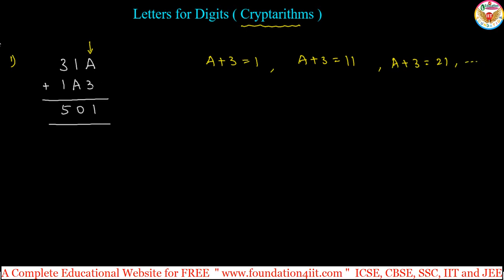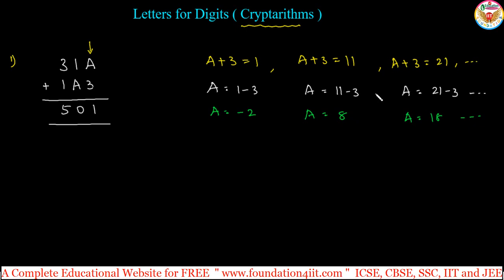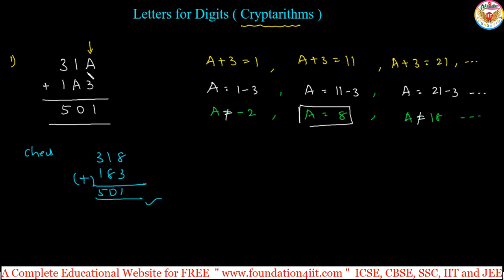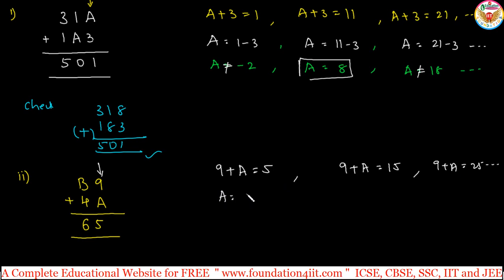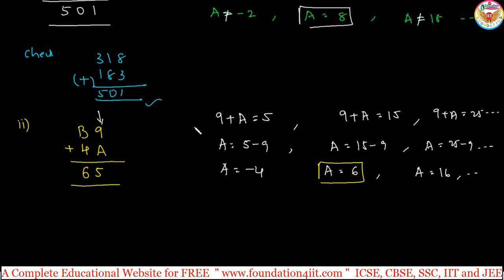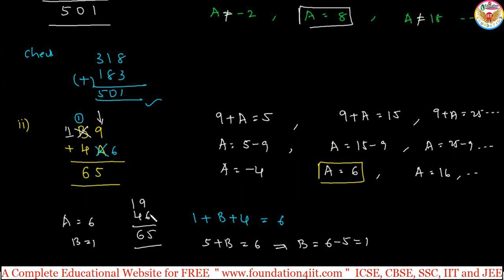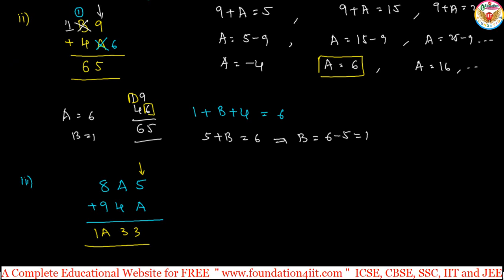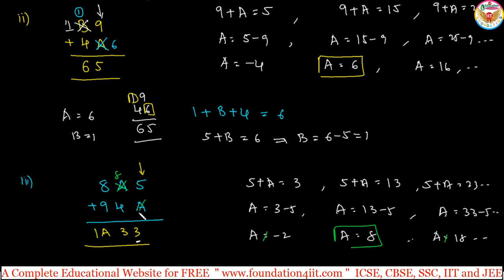Letters for Digits ( Cryptarithms ) || Class 8 Maths